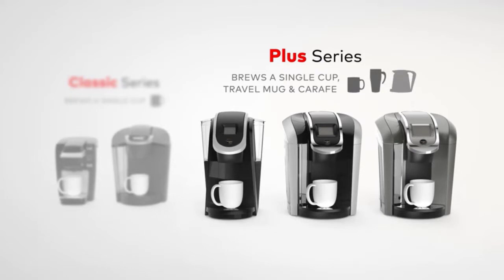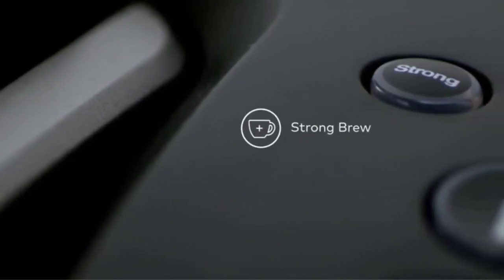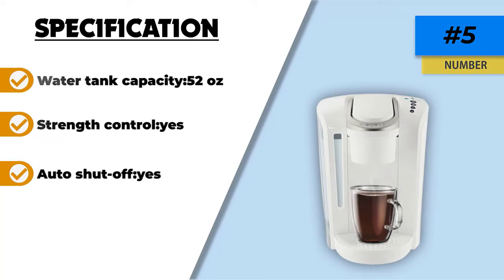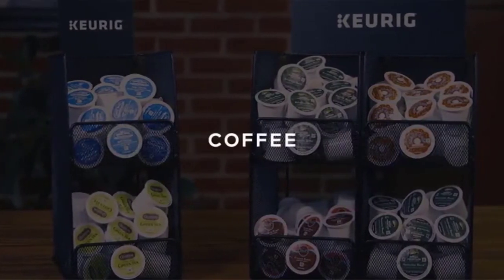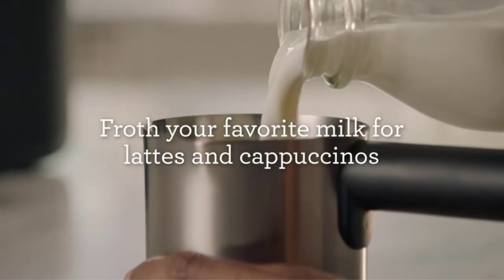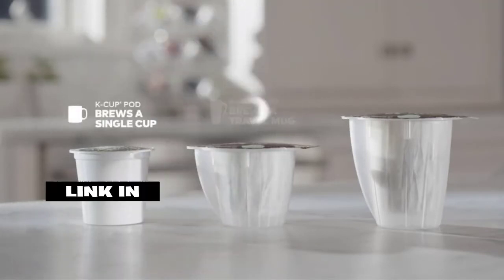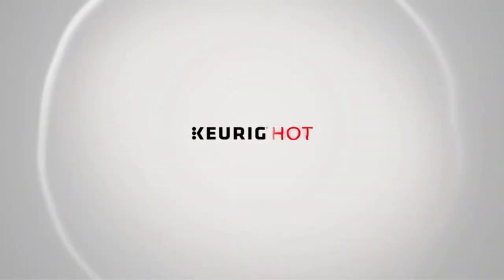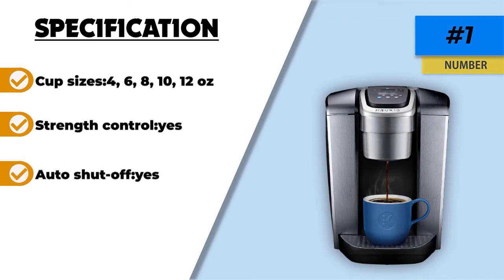✅Top 5: Best Keurig Coffee Makers In 2025 👌 [ Amazon Keurig Coffee Maker ]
👇 Links to the best Keurig Coffee Makers In 2025  we listed in this video: 👇

1.Keurig K-Elite Coffee Maker✨
✓ Amazon Prices
2.Keurig K575✨
✓ Amazon Prices
3.Keurig K-Cafe Single-Serve K-Cup Coffee Maker✨
✓ Amazon Prices
4.Keurig K155 Office Pro✨
✓ Amazon Prices
5.Keurig K-Select✨
✓ Amazon Prices

0:00​​ - Intro
0:40 -
1:45 -
2:49 -
3:57 -
5:22 -